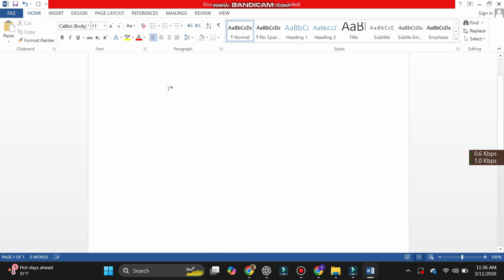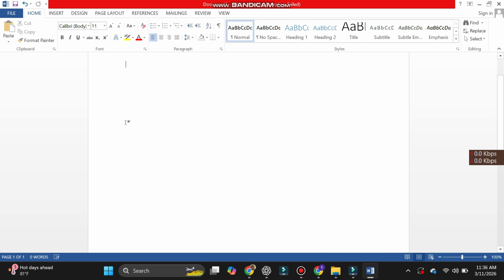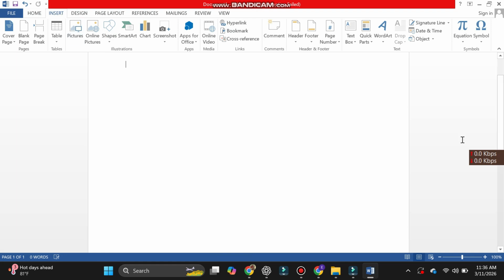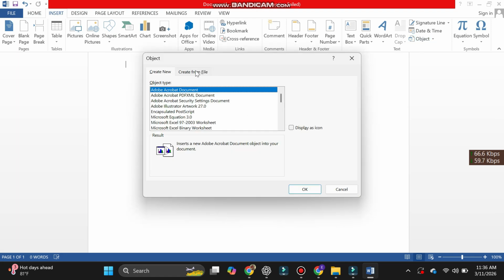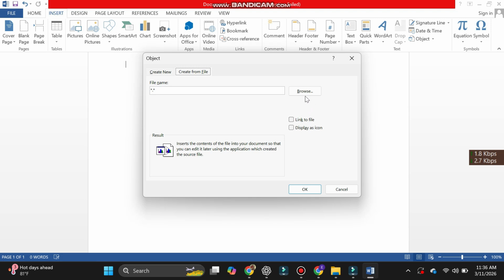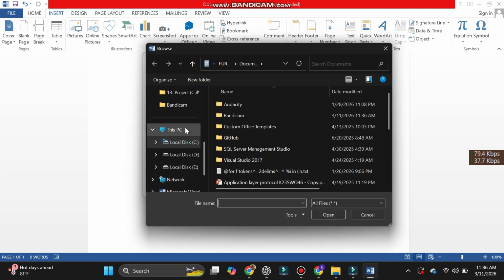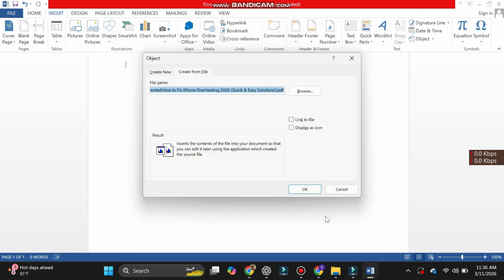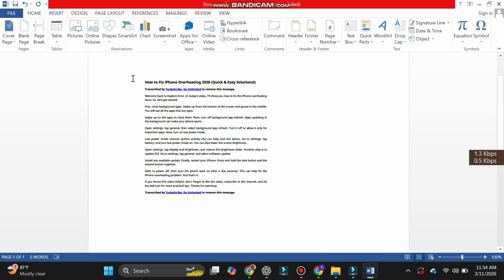How To Insert PDF File In Word ( 2026)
In this video, I will show you how to insert a PDF file into a Word document step by step. If you want to add a PDF to your Microsoft Word file, this simple guide will help you do it quickly and easily.

You will learn different ways to insert a PDF in Word, including adding it directly into the document or displaying it as an icon that can be opened later. Just follow the steps shown in the video to locate your PDF file, use the Insert option, and add it to your Word document without any trouble.

This tutorial is perfect for beginners who want a quick and easy way to add PDF files to their documents.